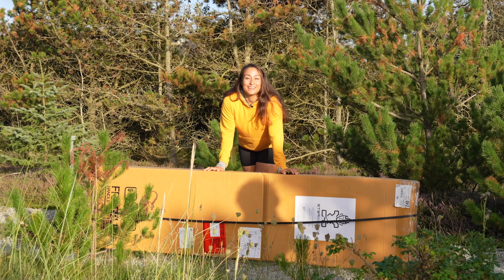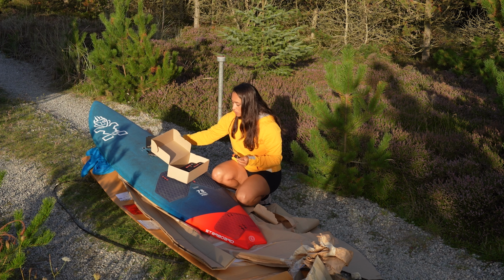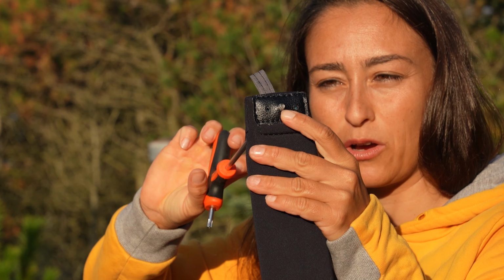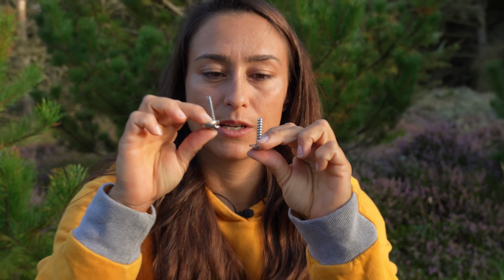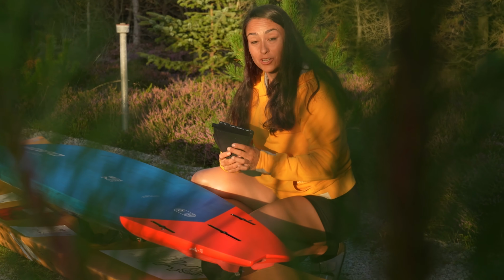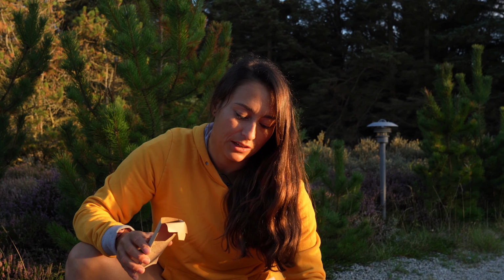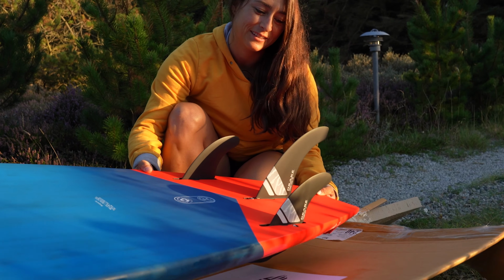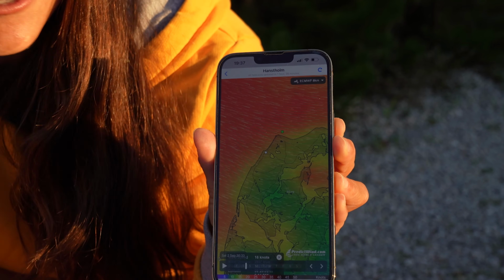STARBOARD DREAM TEAM SERIES: Lena is Unboxing the Ultra and Chasing Waves in Denmark - EPISODE 7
Lena Erdil Wavesailing and First Winging Adventure in Denmark + 2024 Ultra Board Setup

Join us in this Dream Team episode as we accompany Starboard's rider, Lena Erdil, on her wavesailing and maiden-winging adventure along the coastlines of Denmark. Lena, known for her windsurfing skills, also takes her first steps into the world of winging in the waves, and her excitement is palpable.

In addition to her thrilling experiences, Lena also gives us an in-depth look at the setup of the much anticipated 2024 Ultra Board from Starboard. Whether you're a seasoned water sports enthusiast or a curious observer, this video offers a unique blend of adventure and insights.